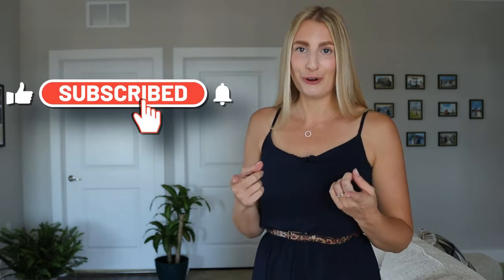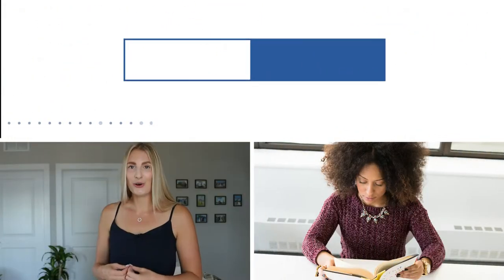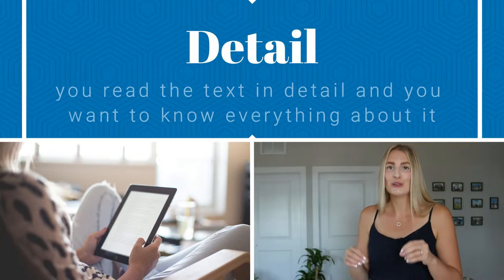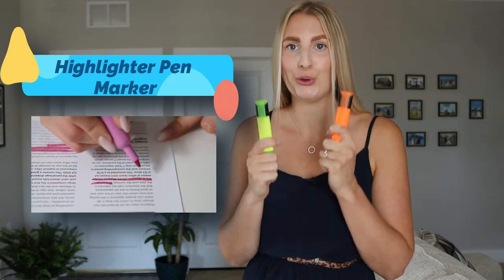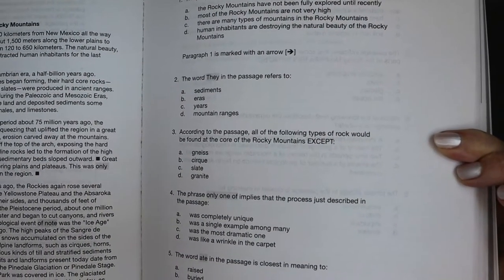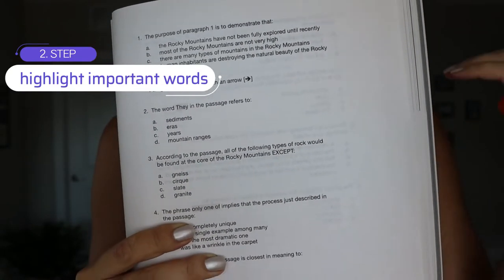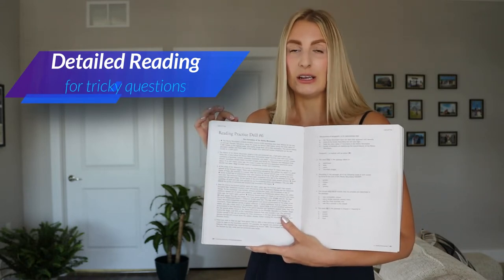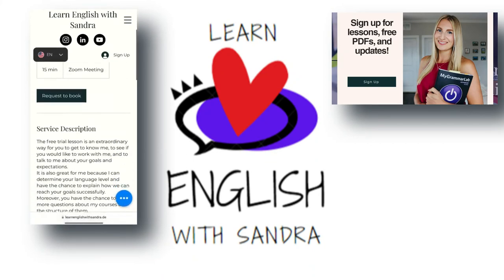TOEFL + IELTS - 3 Reading Strategies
There are many reading strategies for TOEFL, IELTS, or Cambridge. I'm going to present 3 reading strategies to you in this video with a hands-on example from a TOEFL exam preparation book. Tune in to find out more😊

Do you want to learn English efficiently, professionally, and with affordable pricing? If you said yes, then visit our website and find out more about our courses, products, blog entries, videos, and us because we're specialists when it comes to English as a Second Language (ESL). I have a Master's Degree in English Language and English Language Teaching and many years of teaching experience👩🏻‍🎓🧑‍🎓👩‍🏫🧑‍🏫

Click on the following links to find out more about our courses, products, videos, blog entries, but also my education, and my life:

We can't wait to meet you. See you soon!🥰😇

Sandra